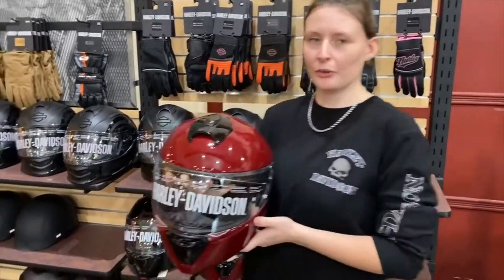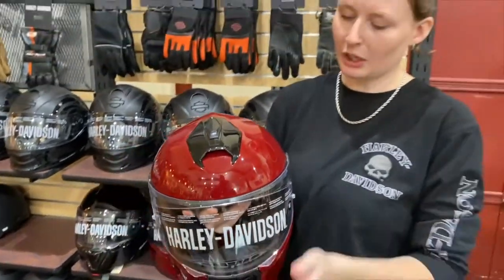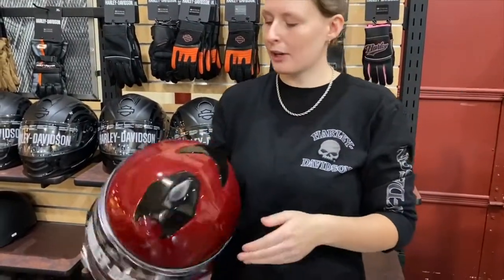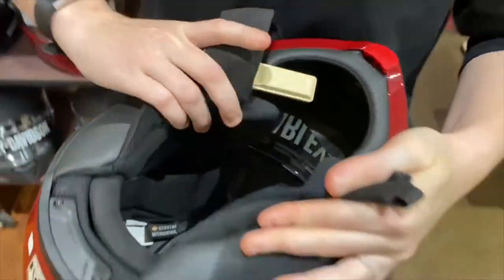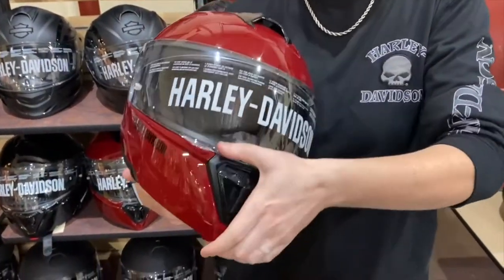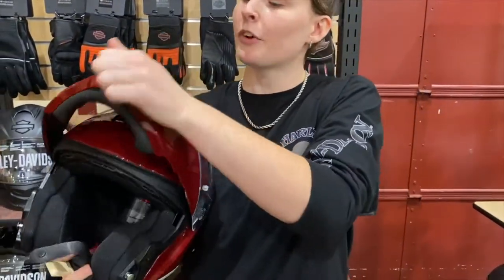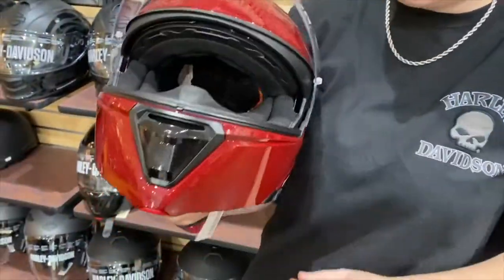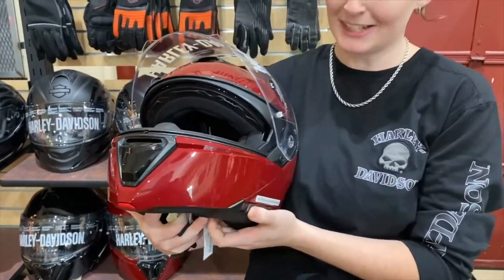Gold Star Spotlight - Capstone Sun Shield II H31 Modular Helmet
Purchase online at Surdyke.com